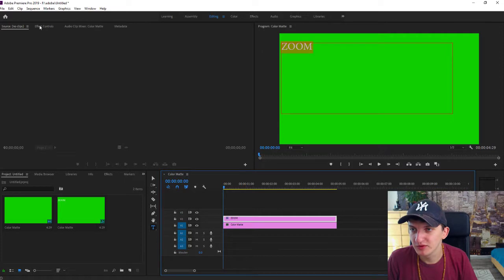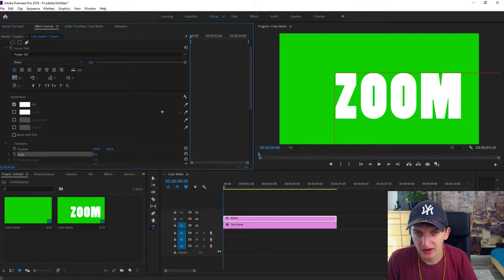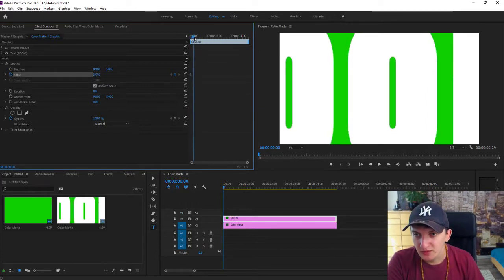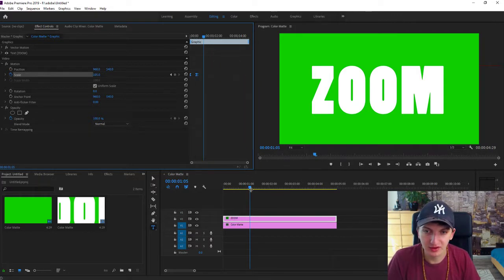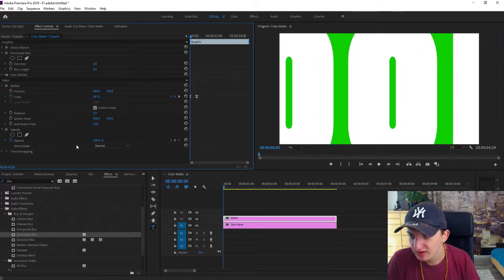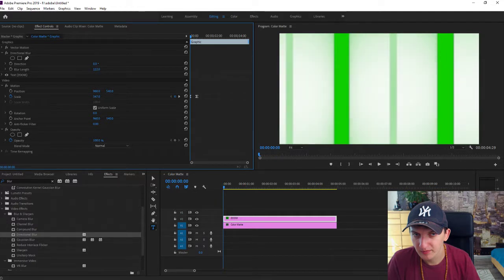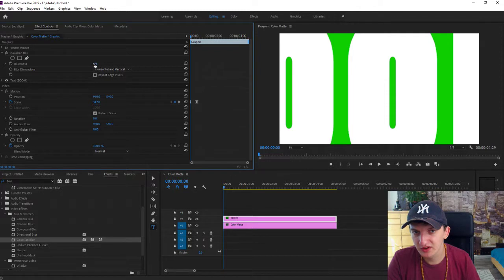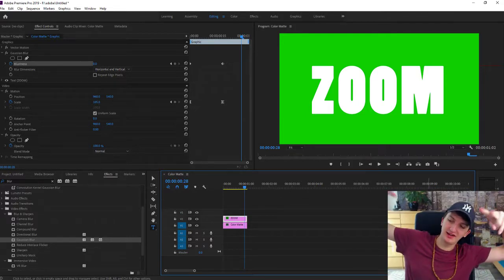How To ZOOM Text Effect in Premiere Pro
In this video you will learn how to do zoom text effect in adobe premiere pro , transferwise ‏‏‎ ‎

GET AMAZING FREE Tools For Your Youtube Channel To Get More Views:
Tubebuddy (For GROWTH on Youtube):